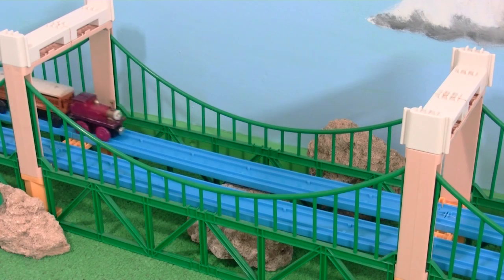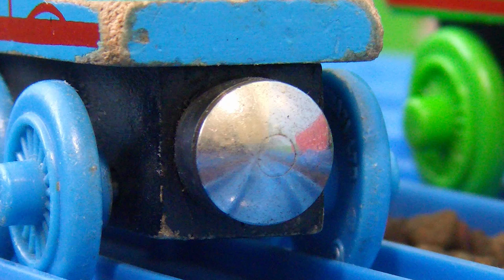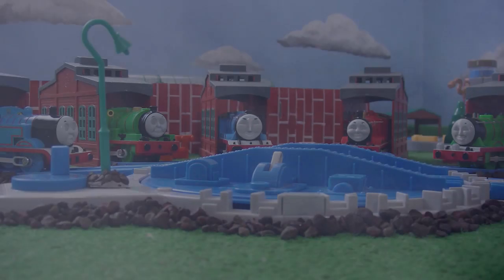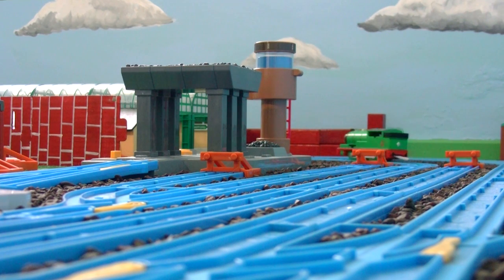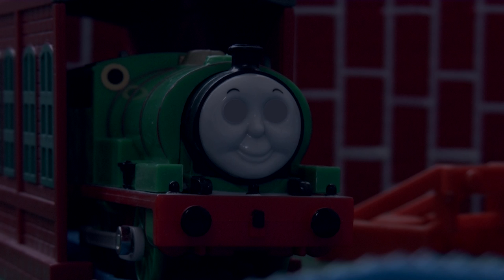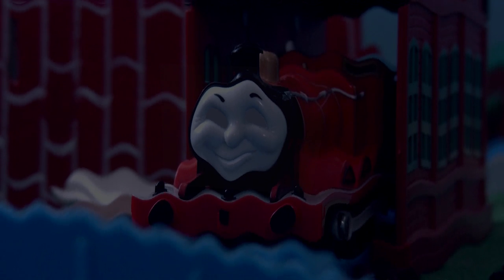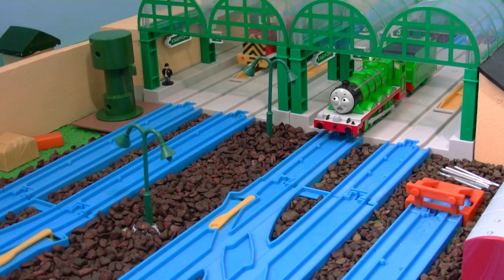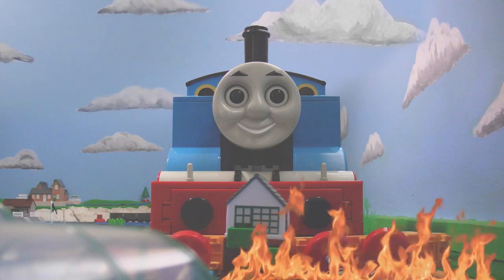Behind the Scenes of Full Dream Ahead!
A look behind the scenes of TOMICA Thomas & Friends Short 35: Full Dream Ahead.

As promised, I will be doing these regularly from now on (provided they're well received, of course). Any and all feedback is welcome and greatly appreciated.

CREDITS:
Sound Effects: Airborne Sound | Soundjay FreeSound's: stomachache, ibirdfilm, korgchops, Corsica_S, Werra